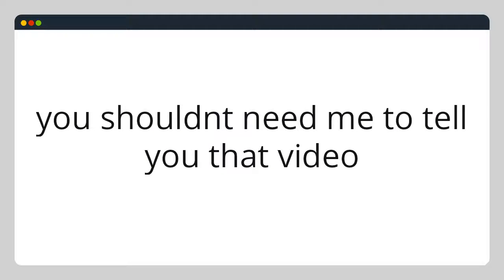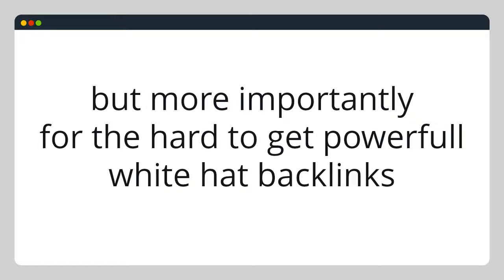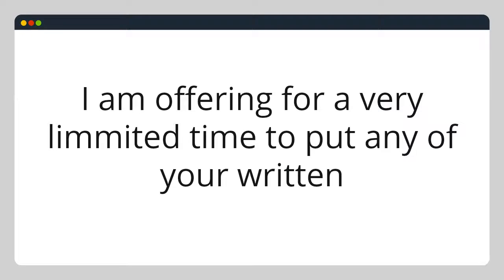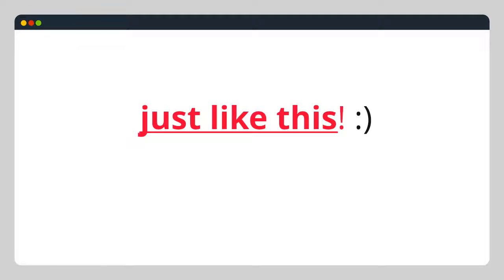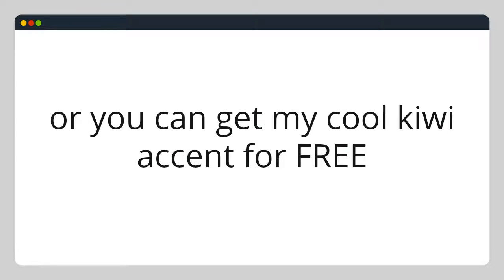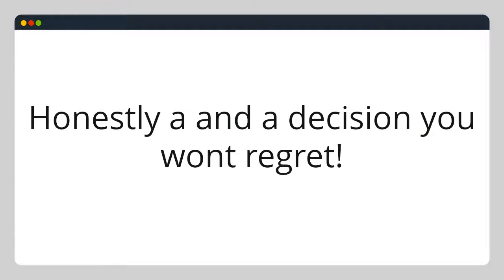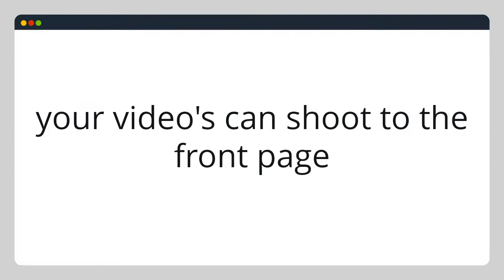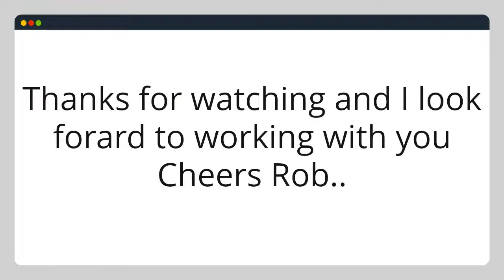Best Fivver Seo Gigs-White Hat Backlinks For Your SEO Effort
Check out the Limited Offer to get POWERFUL Backlinks I have tried many of what you might think is the best fivver gig for seo, and can tell you if you want long term results then your money is best spent in CONTENT!

For long term SEO benefit forget the mass backlink rubbish that gets you banned from search.

 It Can Take A long Time To Recover! from link bans these days.

Get all your article's made into video's and post them up for natural content and backlinks ...

To cut a long story short. All the articles I wrote years ago when articles were the way to get bucket loads of traffic!
Have all been converted to video's and get tons of FREE traffic and backlinks back to my Authority Sites.